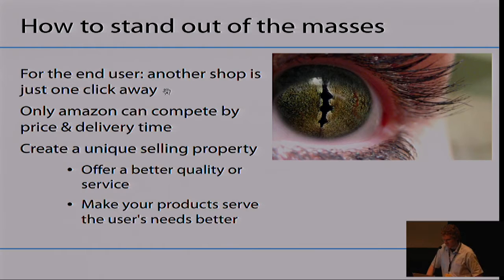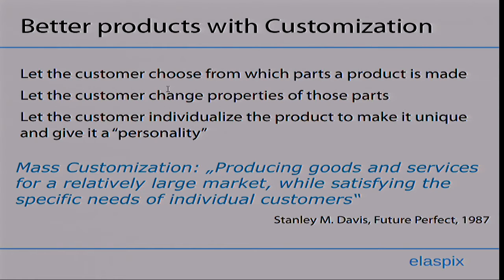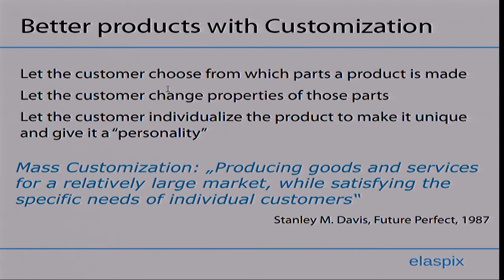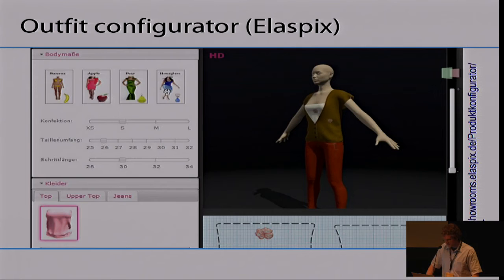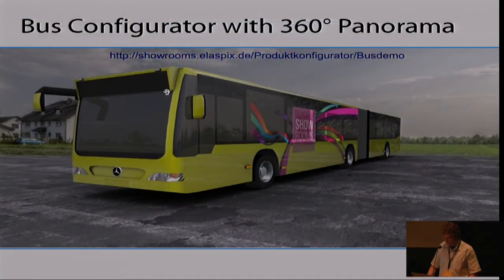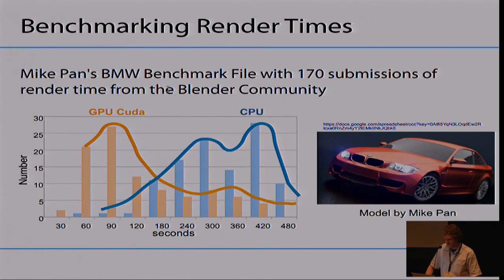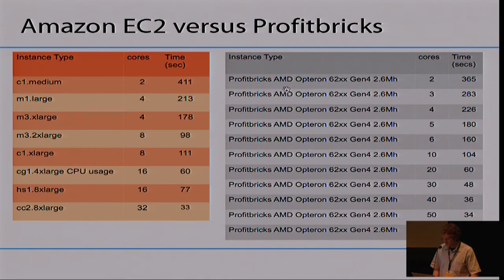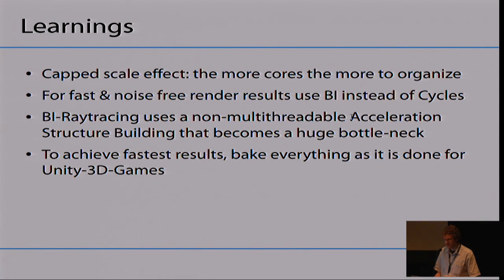Tobias Günter - Blender as core for web-based product configurators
E-commerce is a rapidly growing field with a growth rate that increased by 13% this year in comparison to last year (source: Forester). E-Commerce webshops offer and sell products to the customers and steadily try to improve conversion rate and turnover. As the web is interactive, it provides customers a new way of interacting with products - consumer become prosumers, meaning that consumers create products by themselves using web based product configurators. With such a configurator, products get an individual finish or are built from different product parts in different settings to optimally meet the customer's needs. The visualization of those unique products plays an important role as it visually confirms that the just-designed product really can be made.